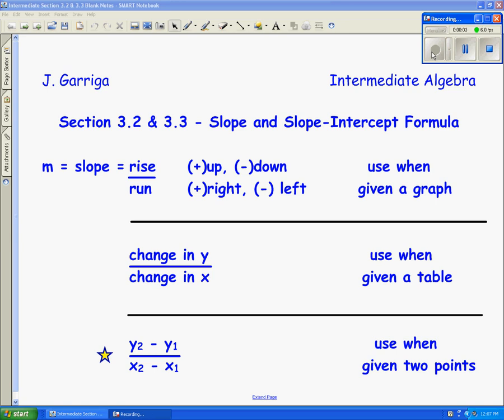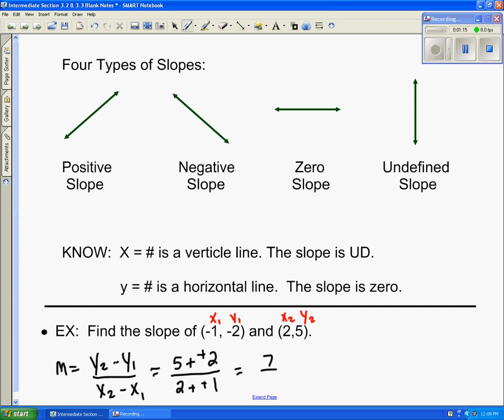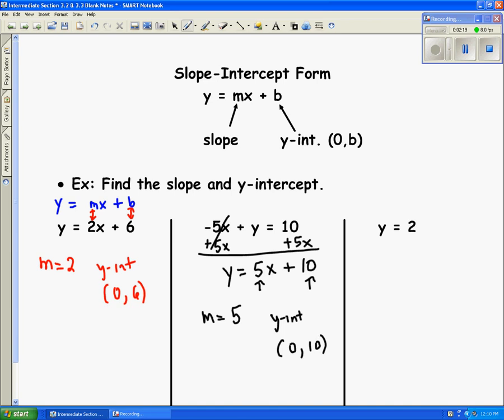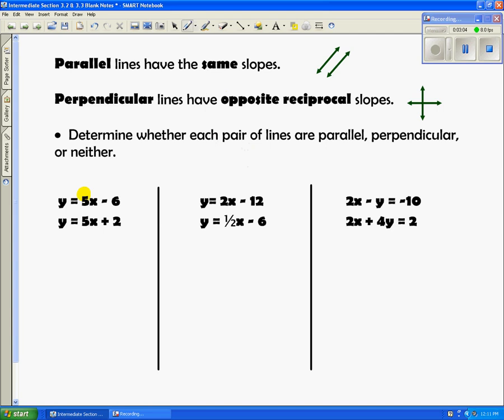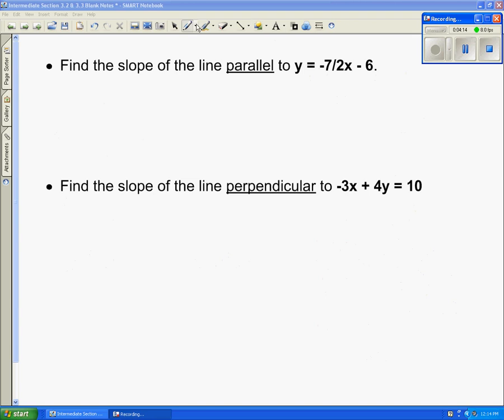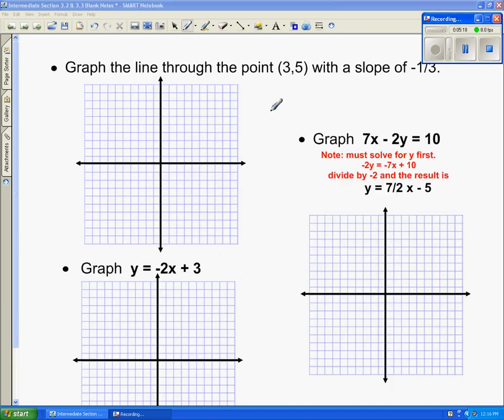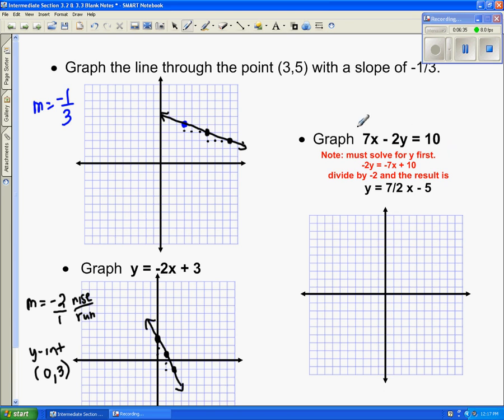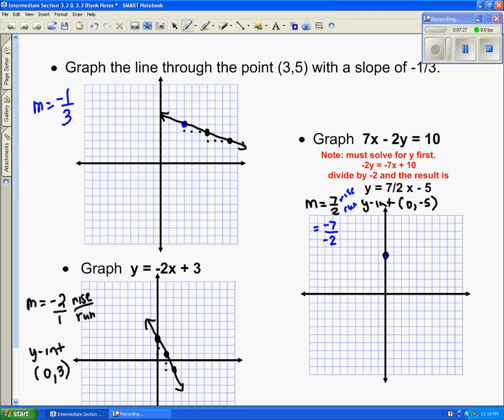Intermediate Section 3.2 & 3.3.avi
Slope & Slope Intercept Formula